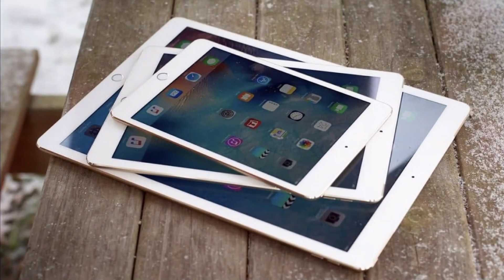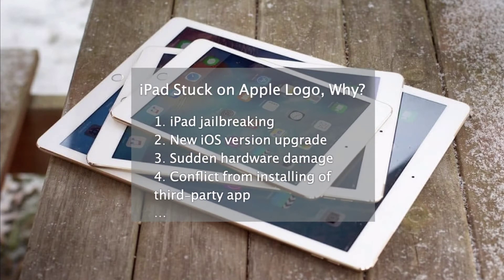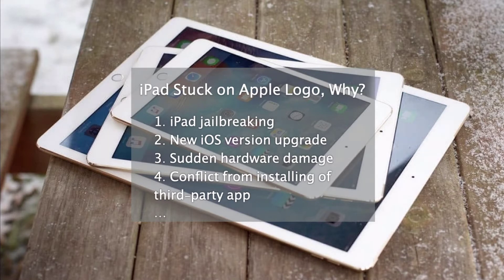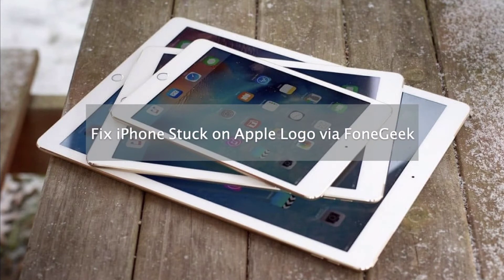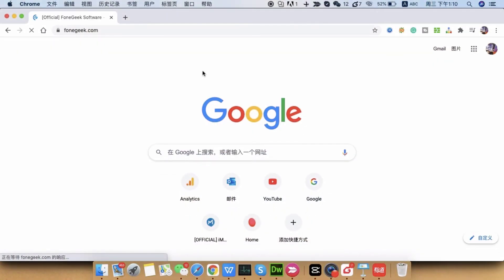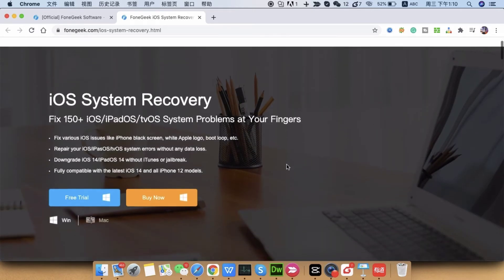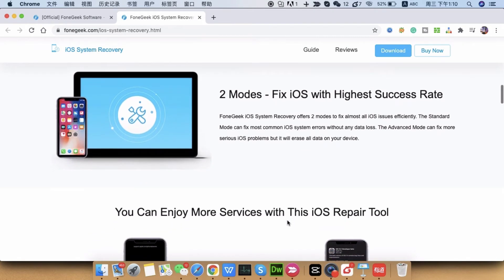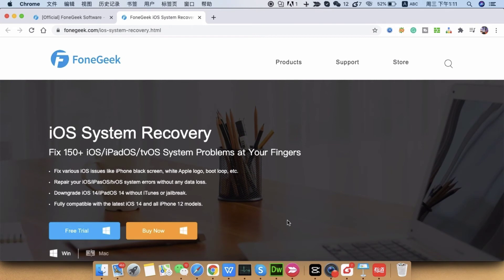Fix iPad Stuck on Apple Logo without Data Loss 2021 (iOS 14 Supported)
One of the most common issues we may encounter on iPad is iPad stuck on Apple logo. Here we'll take you through the complete guide to fix the problem.